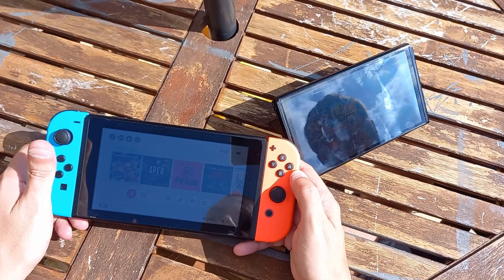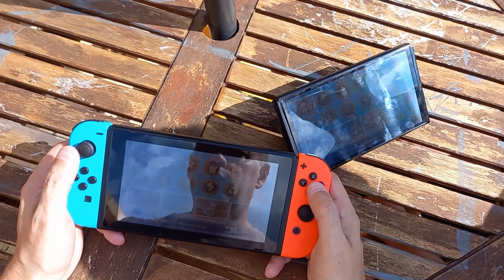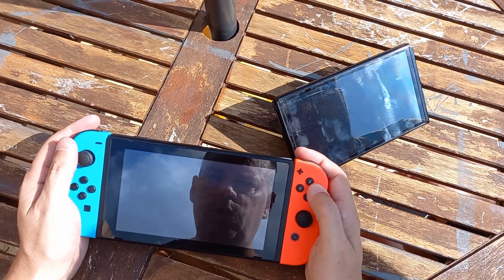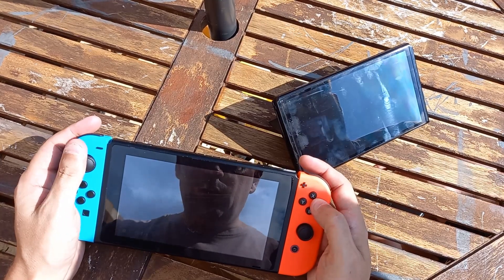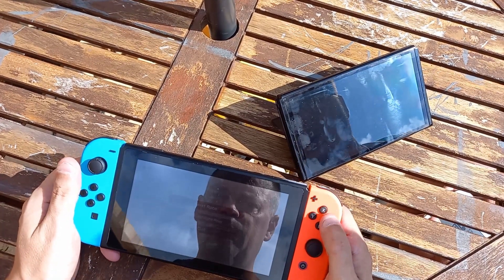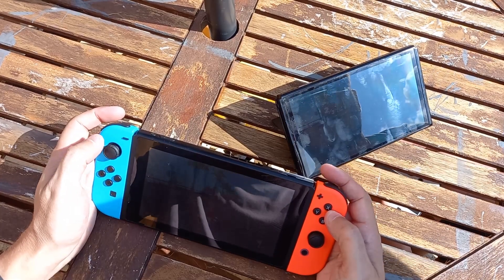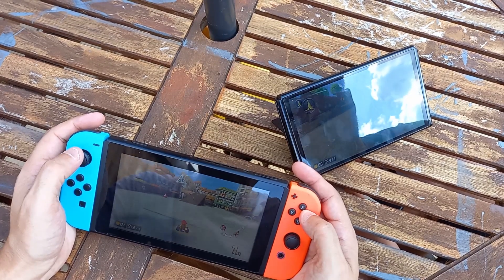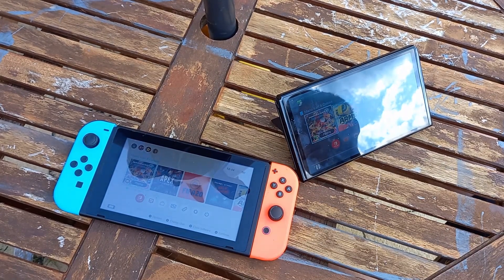Original vs OLED. Playing A Nintendo Switch Outside.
A follow up to a previous video where I played a Nintendo Switch outside in the sunshine, this time I try it on an OLED model too. @PascalRee